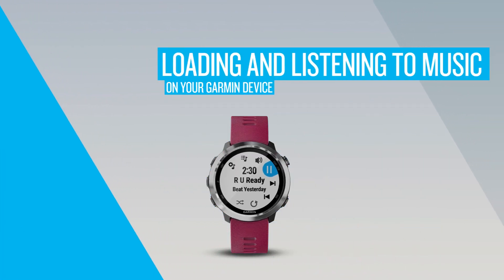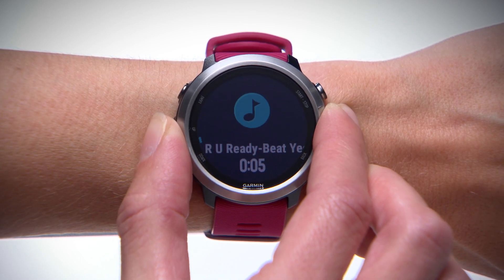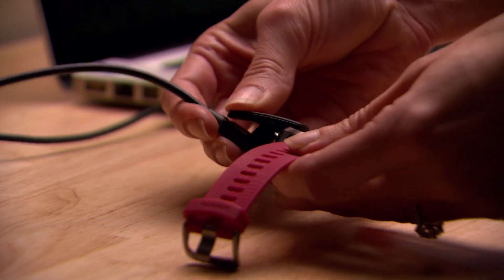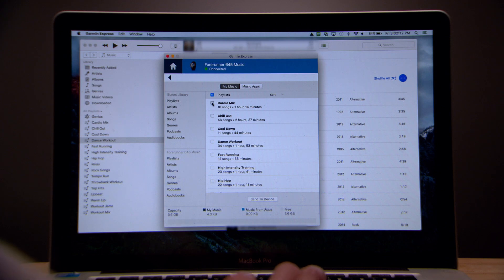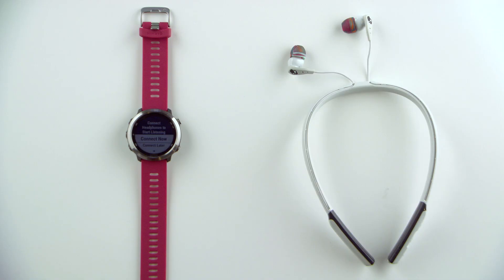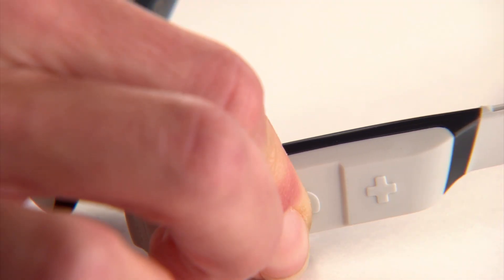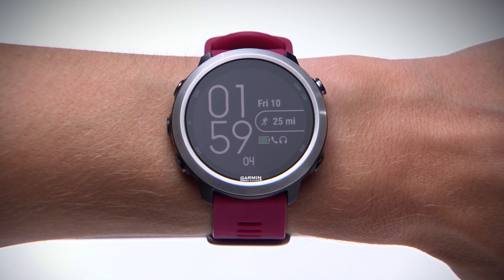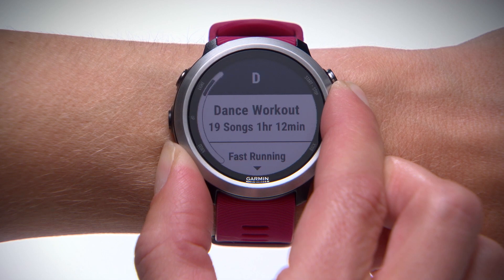Tutorial - Loading and Listening to Music on Your Garmin Device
This video will teach you how to download and play music on your Garmin music watch